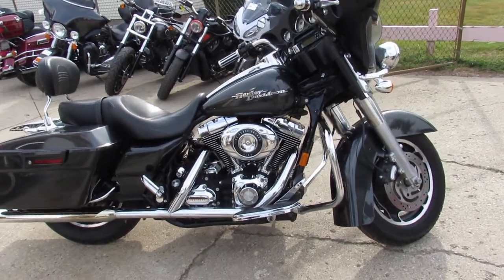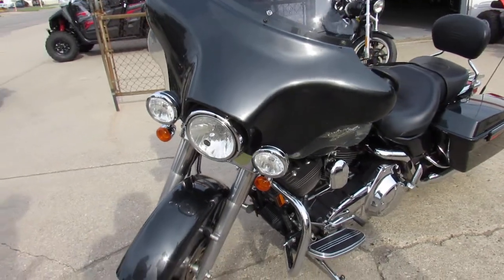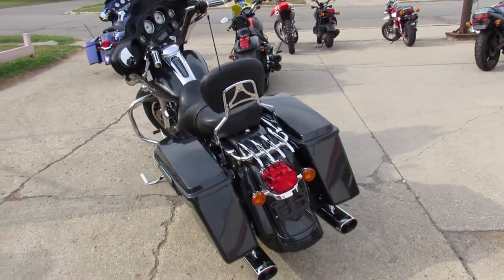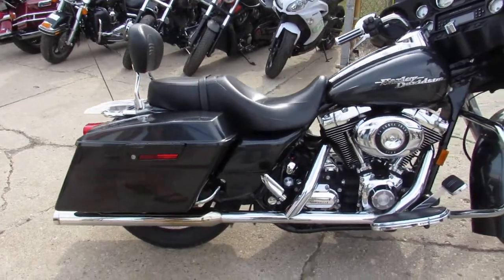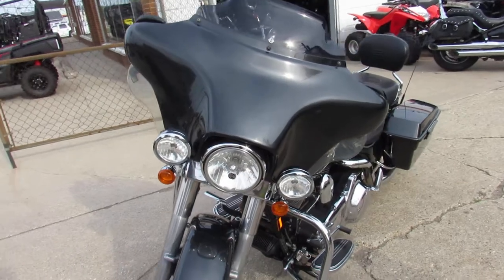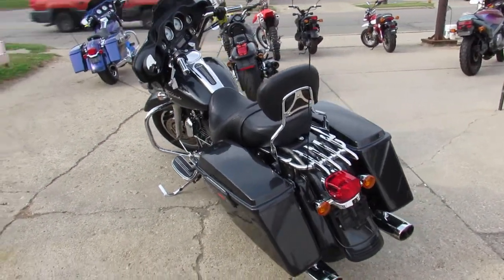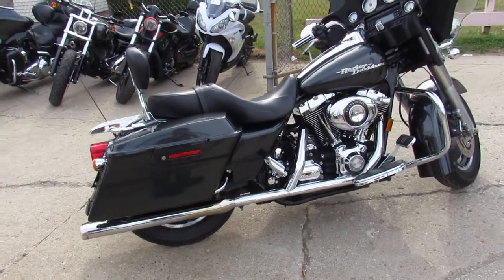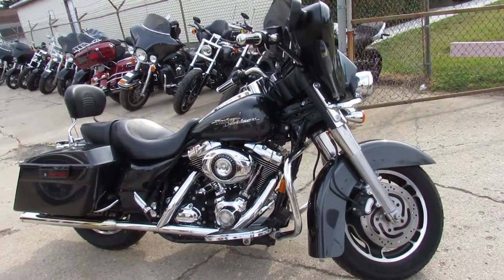Used 2007 Harley FLHX for sale in Michigan U4823